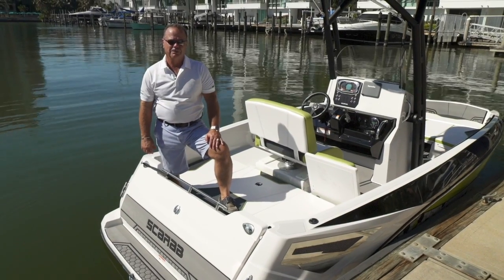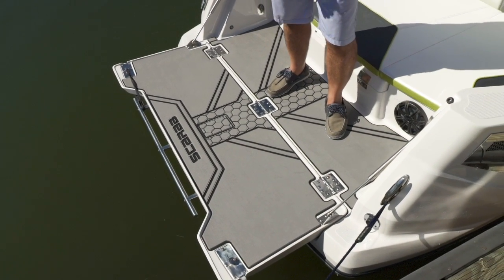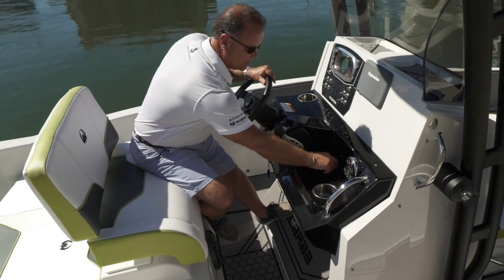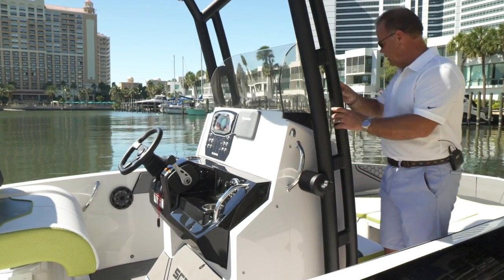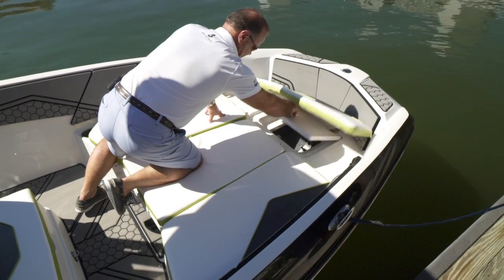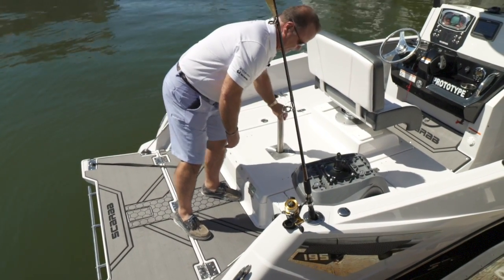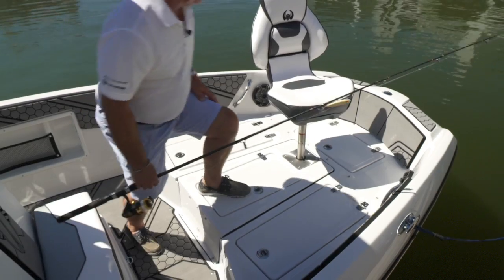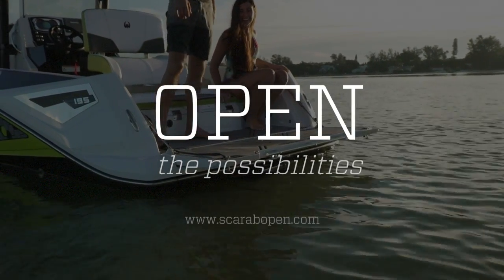2017 Scarab 195 Open Walkthru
Take a walk around the brand new Scarab 195 Open